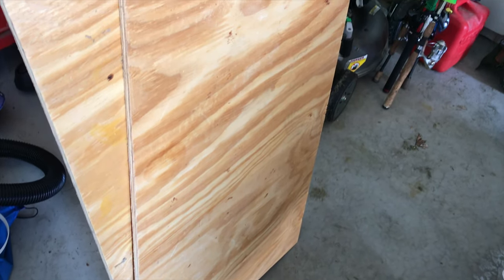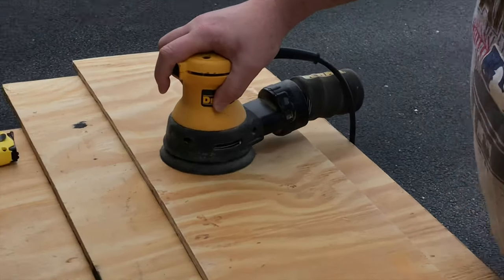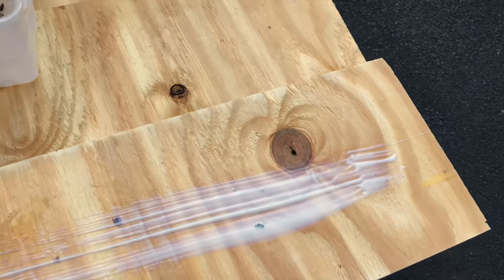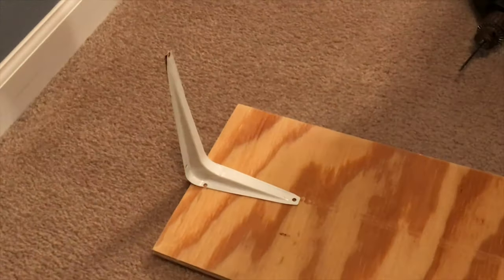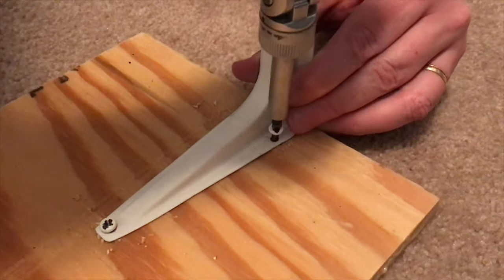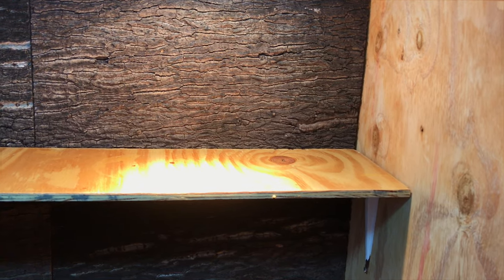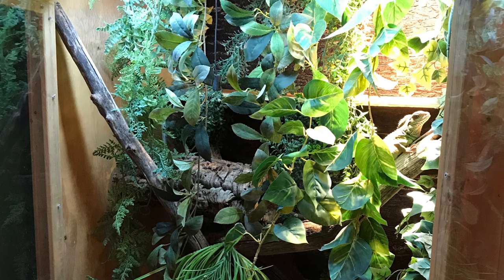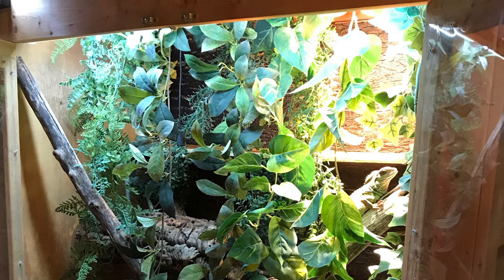How To Build A Reptile Basking Ledge.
Hello viewers!
I hope those of you watching found this video helpful, it can apply to a lot of cage builds for other species than just Chinese water dragons. Truly the best part about ledges in the enclosure is you can accurately  measure the distance  between  the Basking & UVB bulbs which your reptile needs. In my case, it was crucial that my Chinese water dragons could perch and bask in areas that offered them exactly twelve inches distance between them and their UVB lights. Then the added benefit of being able to use the correct wattage bulb to ensure the Chinese water dragons can bask at their desired temperature in conjunction with the appropriate UVB levels. I'll never understand why I wasn't able to think of a basking ledge sooner for this enclosure of mine. It truly is one of the best options for basking and UVB light exposure for my Chinese water dragons.

HAVE ANY CHINESE WATER DRAGON RELATED QUESTIONS?